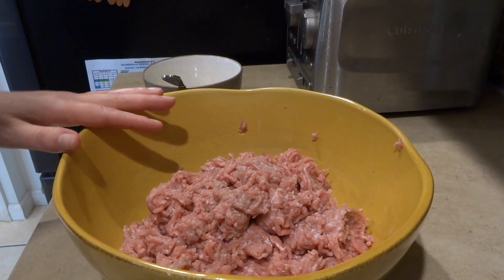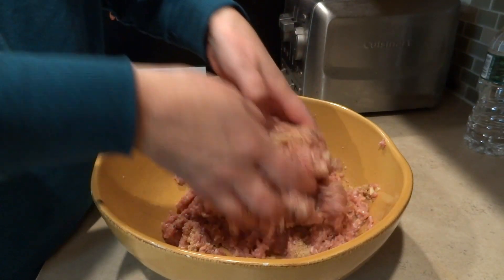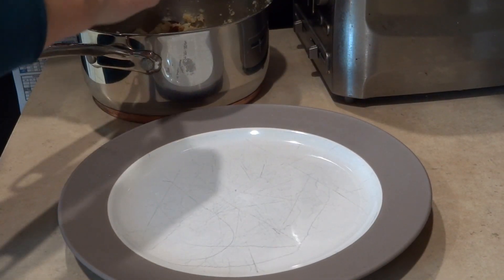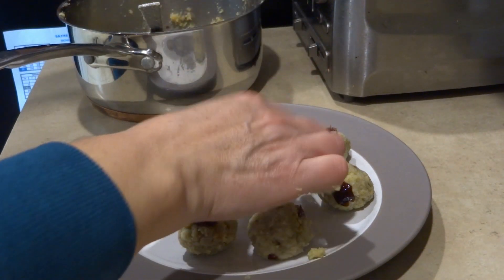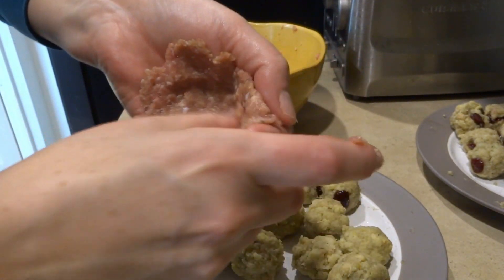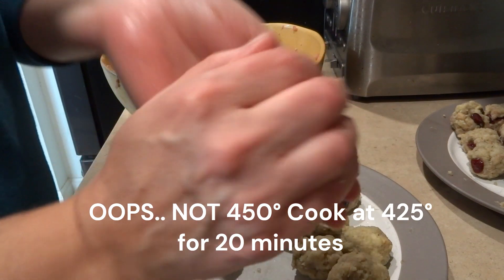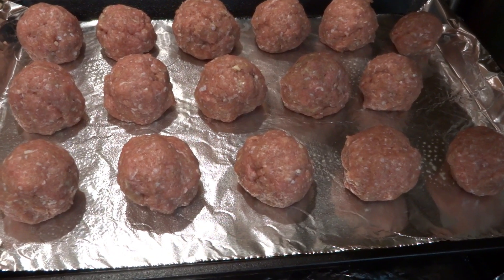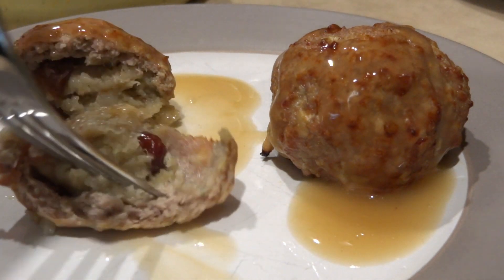Turkey Meatballs STUFFED with Cranberry Stuffing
Turkey Meatballs STUFFED with Cranberry Stuffing - Eat with a side of mash potato's and gravy

Ingredients:
2 lbs. Ground Turkey
1/4 tsp pepper
1 tsp salt
1 tbsp milk
2 tbsp Worcestershire sauce
2 eggs
3 tbsp garlic cloves minced
1/4 bread crumbs
1 - 12oz bag of stuffing (you only need half the stuffing so if you want just make 1/2 of the bag) I used cranberry stuffing
1 jar of pre-made gravy
( cranberry sauce optional)

Recipe:
In a large bowl add your 2 lb of ground turkey, season with salt and pepper and then add your tablespoon of milk, Worcestershire sauce and eggs and garlic blend together and then add your bread crumbs. Mixed together very well and then refrigerate for 10 to 15 minutes. Now go ahead and start making your stuffing according to the package directions. Remove the lid off the stuffing so we can call a little bit. While the stuffing is still warm start rolling it into balls. We don't need the whole bag of stuffing. So you're basically making 16 stuffing balls to add to your ground turkey. Now you can remove your ground turkey from the refrigerator and start assembling your turkey meatballs. As shown in the video please a little bit of ground turkey in the palm of your hand make a little divot add the stuffing ball in it and then another small layer of ground turkey on top squeeze it together and you have formed a perfect turkey stuffed meatball. After all the meatballs are formed refrigerate them for 10 to 15 minutes before placing them in the oven. You cook it at 425° for 20 minutes. And at this point make sure you have your mashed potatoes ready so when those meatballs come out of the oven you just put them right on top of the mashed potatoes pour your gravy all over and maybe add some cranberry sauce on top. Enjoy!

This recipe will make you 15 to 16 large turkey stuffed meatballs.